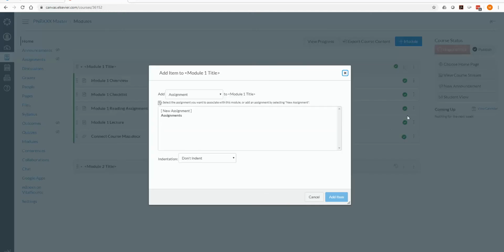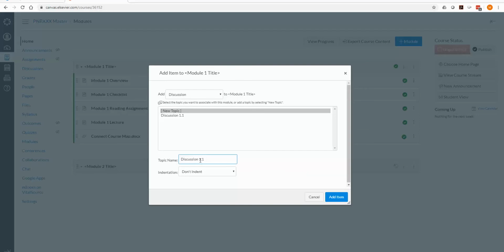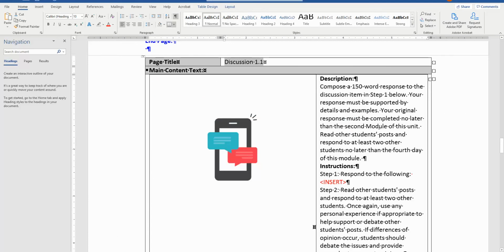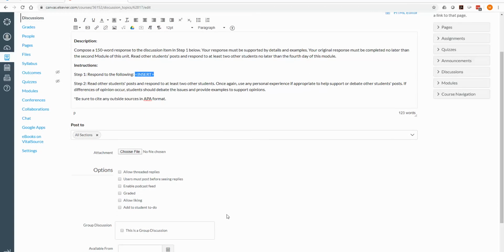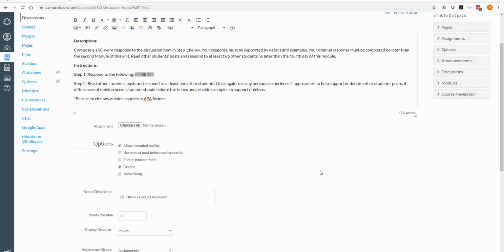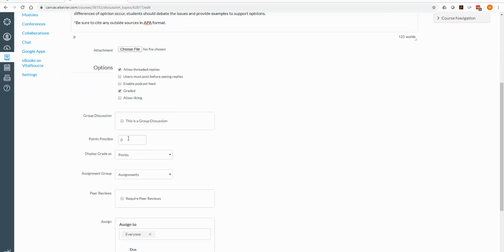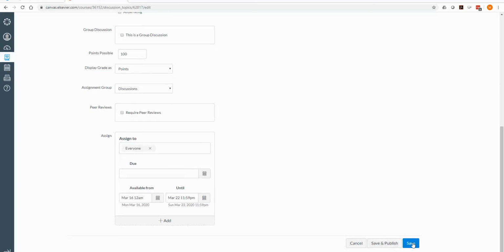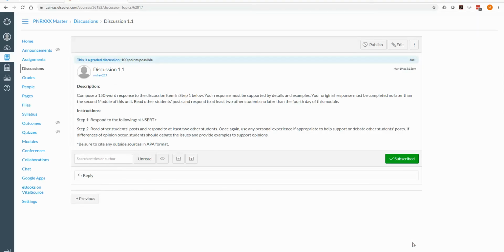Online Course Builds in Canvas Discussions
This video is part of a series on rapid elearning. You will learn how to build Canvas courses. Please follow us and visit us on the web